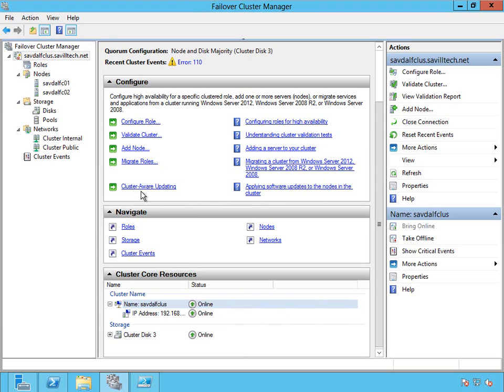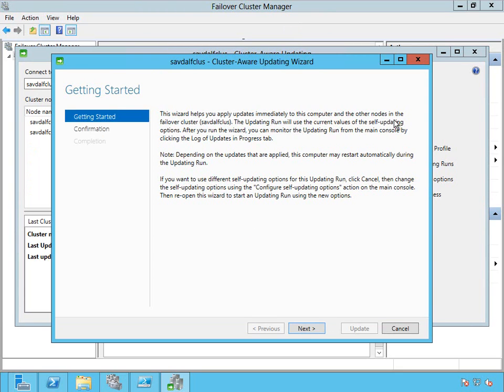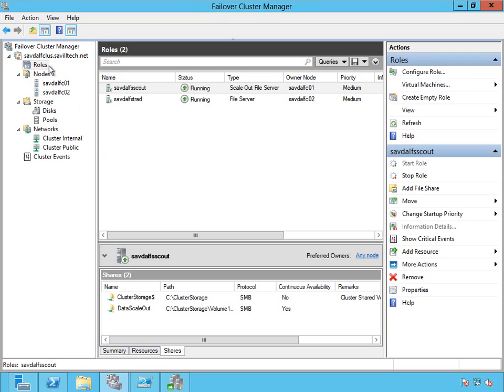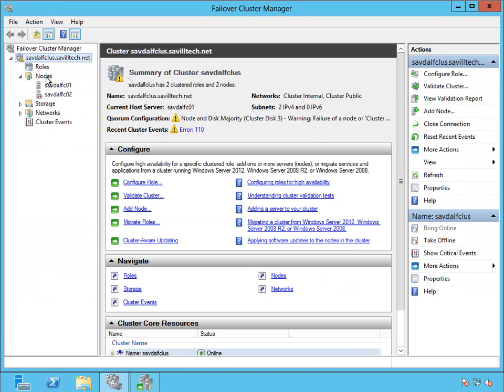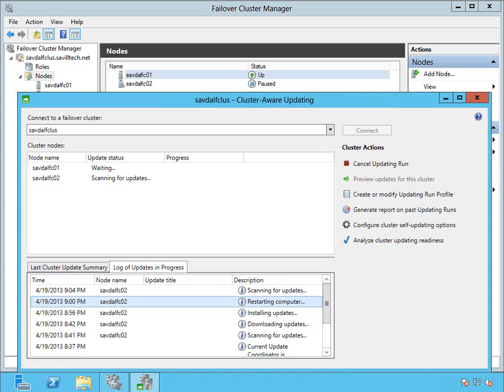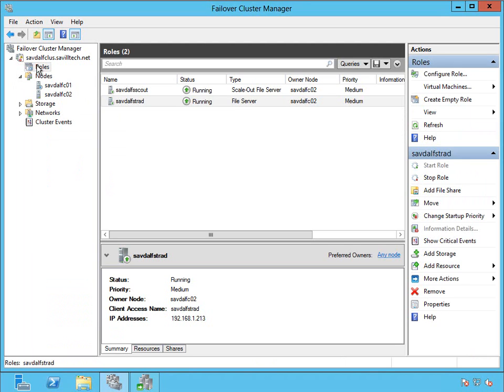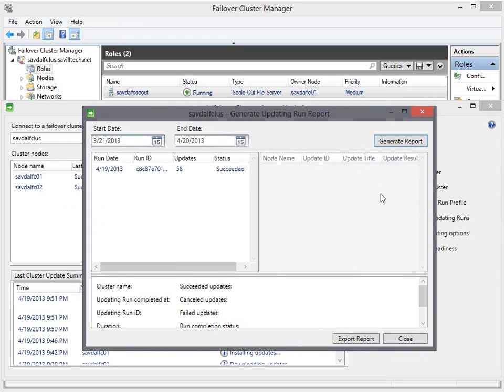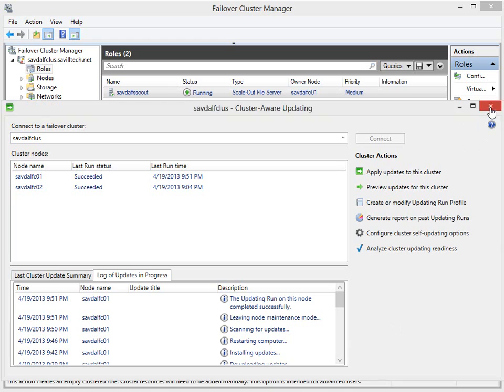Using Windows Server 2012 Cluster-Aware Updating